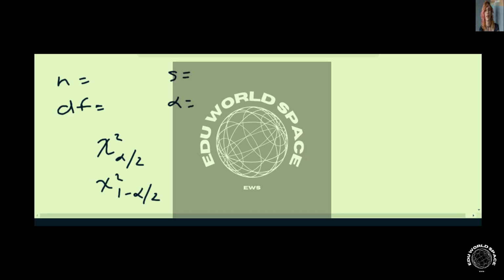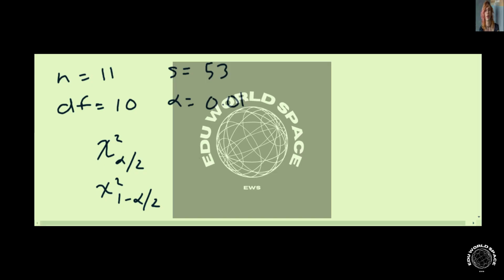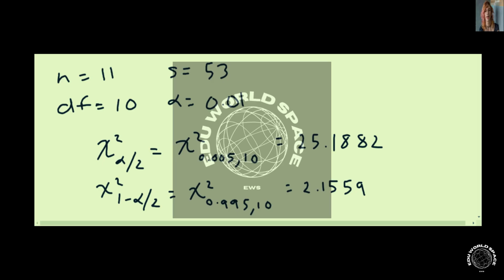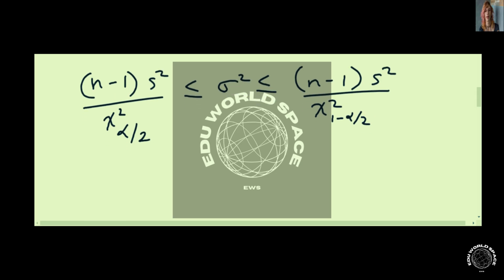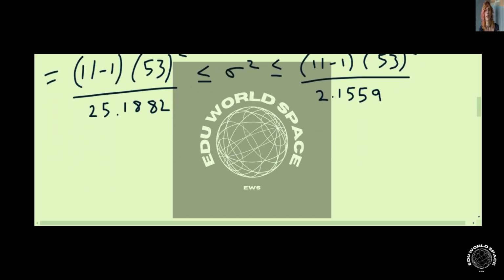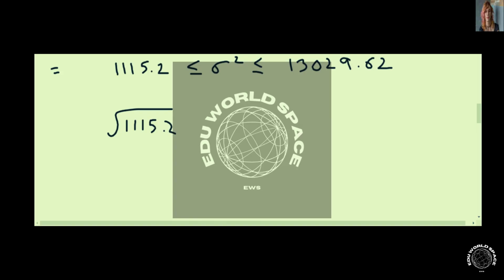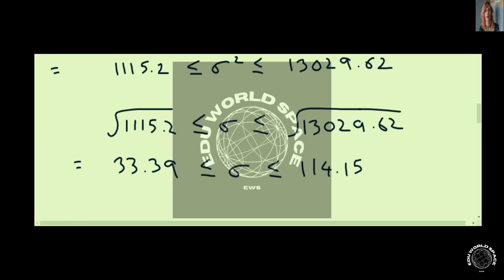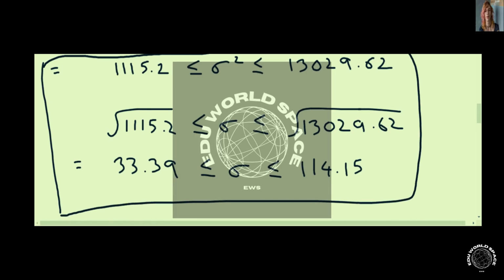A medical researcher surveyed 11 hospitals and found that the standard deviation for the cost of rem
A medical researcher surveyed 11 hospitals and found that the standard deviation for the cost of removing a person’s gall bladder was $53. Assume the variable is normally distributed. Based on this, find the 99% confidence interval of the population variance and standard deviation.